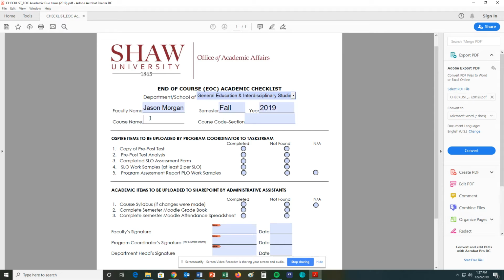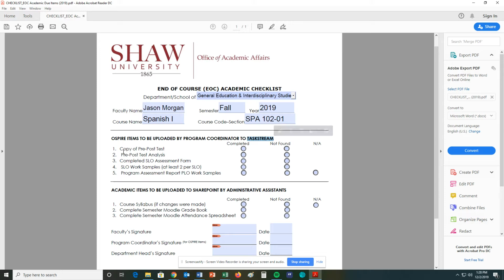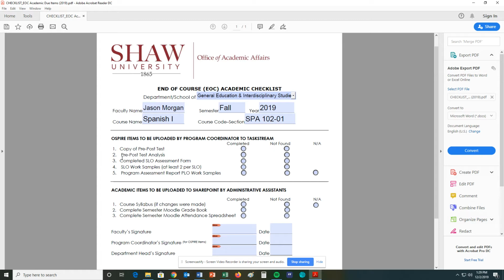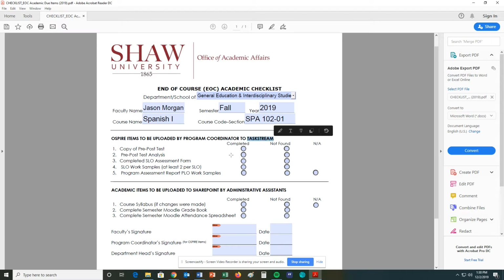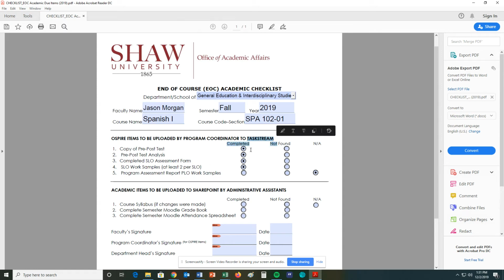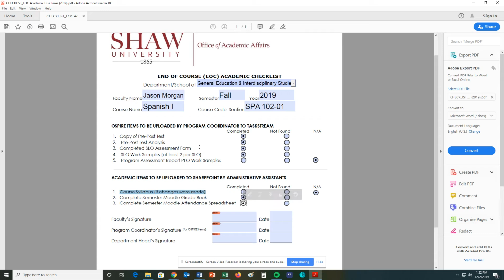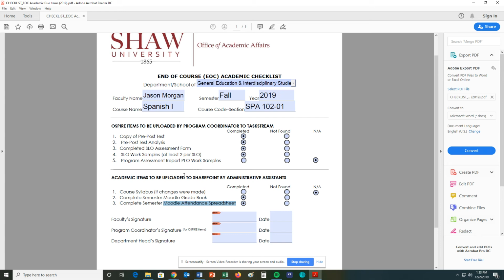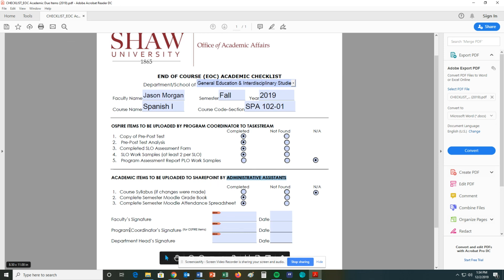End of Course Checklist Fall 2019 Shaw Morgan